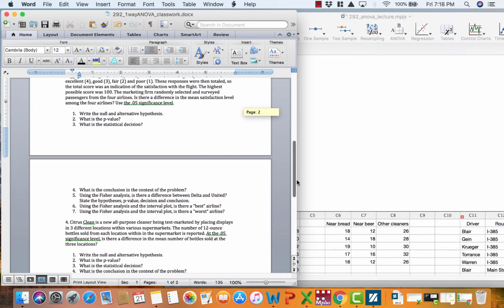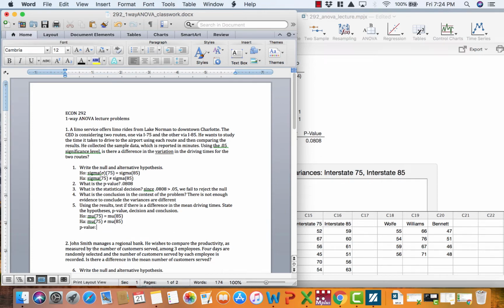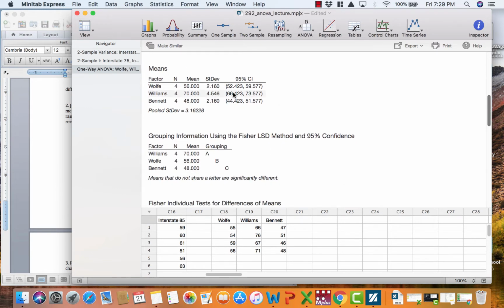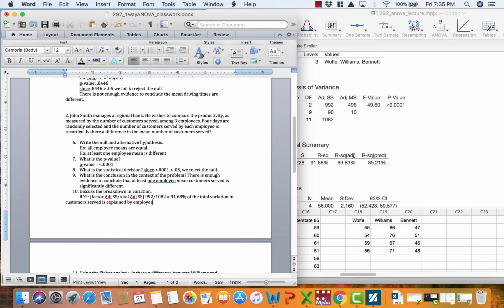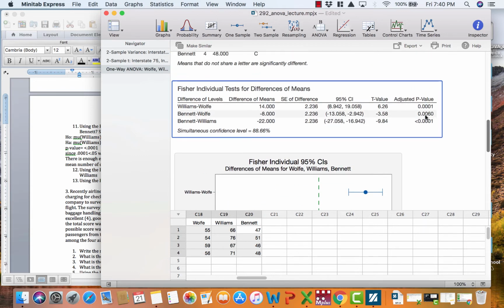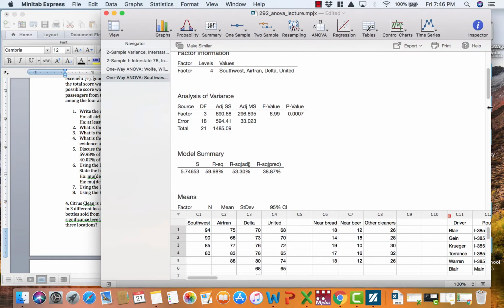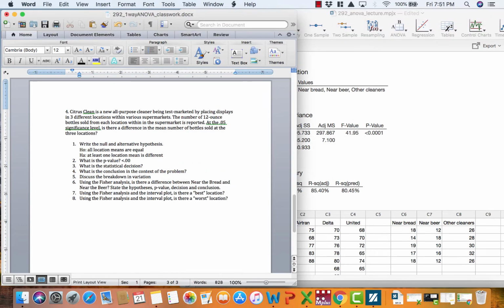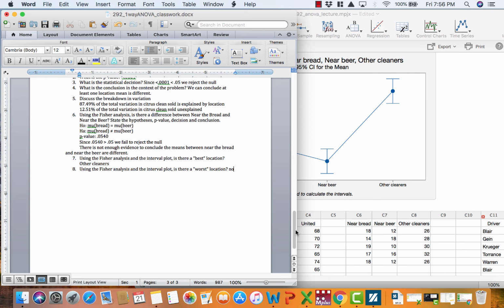292_1wayANOVA_classwork